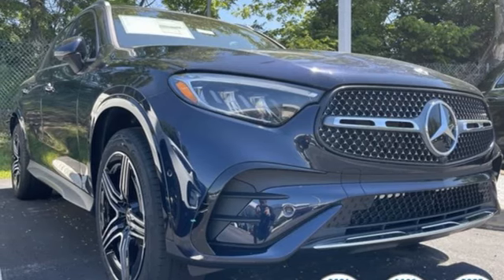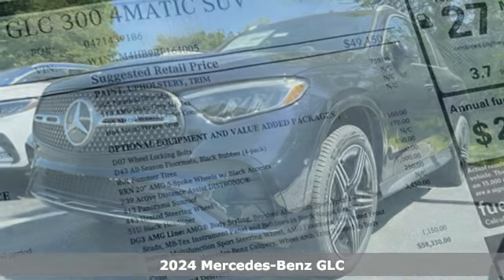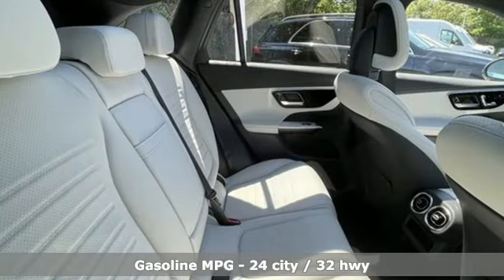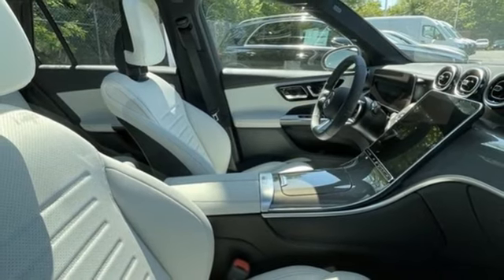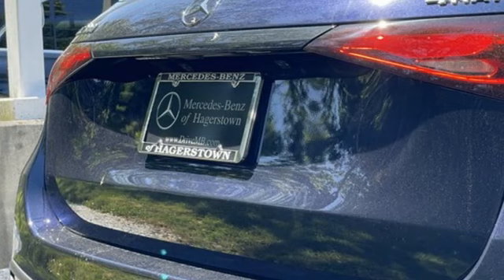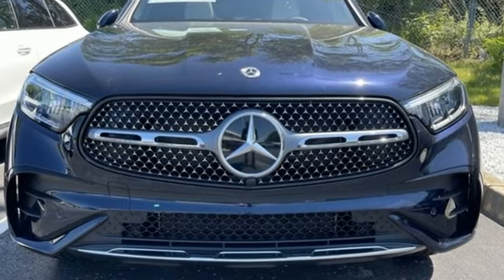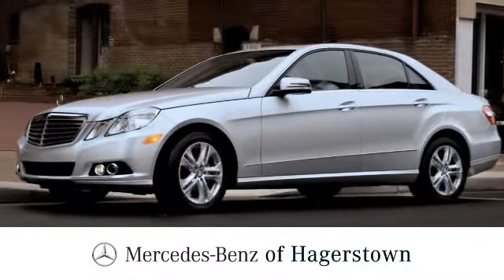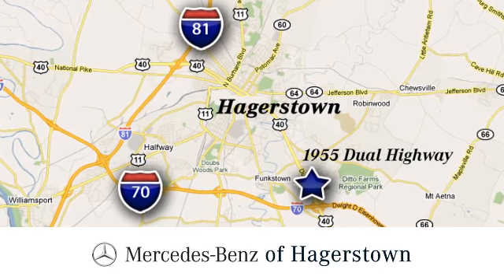New 2024 Mercedes-Benz GLC Martinsburg, WV Hagerstown, MD M9057 - SOLD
Year: 2024
Make: Mercedes-Benz
Model: GLC
Trim: GLC 300 4MATIC SUV
Engine: 4 2.0 L
Transmission: Automatic
Color: Nautical Blue Metallic
Interior: AMG Neva Grey
Stock #: M9057
VIN: W1NKM4HB9RF164005
Boasts 32 Highway MPG and 24 City MPG! This Mercedes-Benz GLC delivers a Intercooled Turbo Gas/Electric I-4 2.0 L/121 engine powering this Automatic transmission. HEATED STEERING WHEEL, WHEELS: 20 AMG 5-SPOKE W/BLACK ACCENTS -inc: 8.5J x 20 ET 34.5 front and 9.5J x 20 ET 35.5 rear, Tires: 255/45R20 Fr & 285/40R20 Rr, High-Performance Tires, WHEEL LOCKING BOLTS.* This Mercedes-Benz GLC Features the Following Options *PANORAMA SUNROOF, NAUTICAL BLUE METALLIC, METAL WEAVE TRIM, METAL WEAVE CENTER CONSOLE, BLACK FABRIC HEADLINER, AMG LINE -inc: AMG Line Body Styling, AMG Line Interior, MB-Tex Instrument Panel, beltlines in black Nappa look, AMG Line Floor Mats, Wheel Arch Trim Painted in Body Color, Flat-Bottom Multifunction Sport Steering Wheel, Perforated Brake Discs, Mercedes-Benz lettered calipers, AMG Line Exterior, ALL-WEATHER BLACK RUBBER FLOORMATS (PACK OF 4), ACTIVE DISTANCE ASSIST DISTRONIC, Wireless Apple CarPlay, Wireless Android Auto.*Visit our **Contact us: Fill out the contact form or call us at OR visit our website for Express Purchase or Express Test Drive.

Address:
1955 Dual Highway